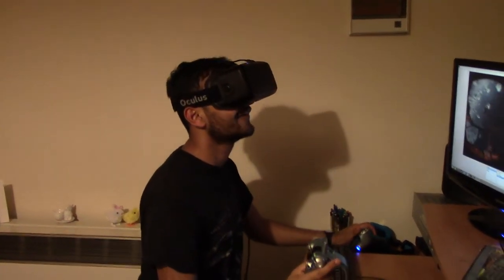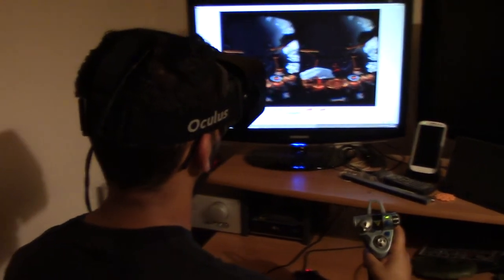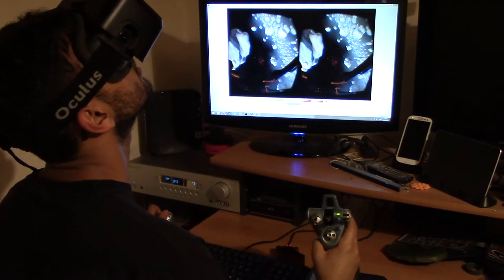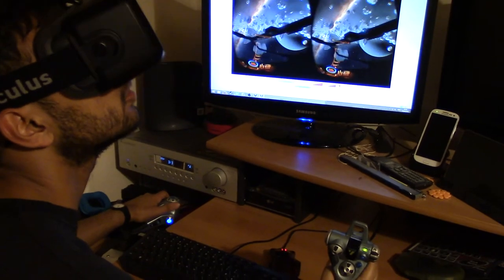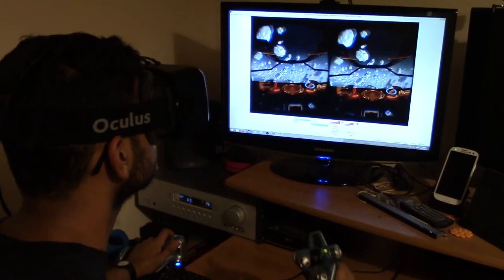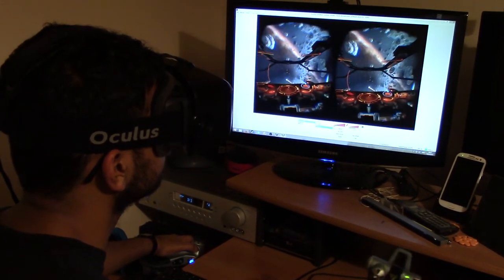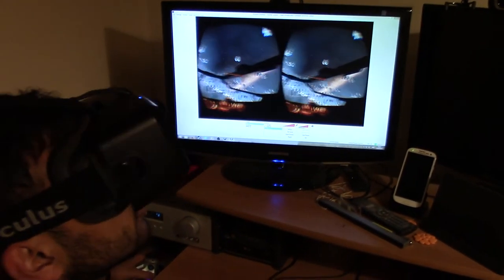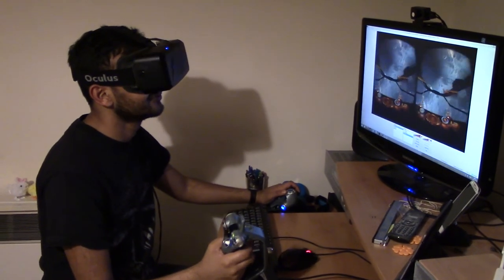Elite Dangerous + Oculus Rift + Saitek X52 HOTAS = you look quite silly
At the moment Elite: Dangerous is pretty much the best PC game with support for the Oculus Rift VR headset. It looks extra good if you have a Saitek X52 stick and throttle: as it's the HOTAS the developers use, the in-game model of the stick matches the real stick in your hands!

I invited a friend over to try out my Elite setup and for some minor Riftbombing. This is how silly you look when you play Oculus Rift games!